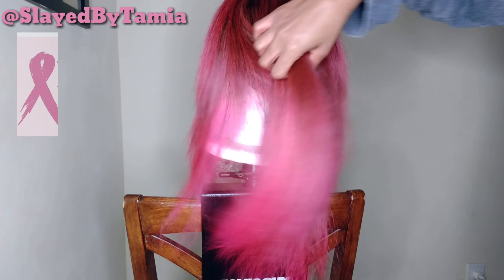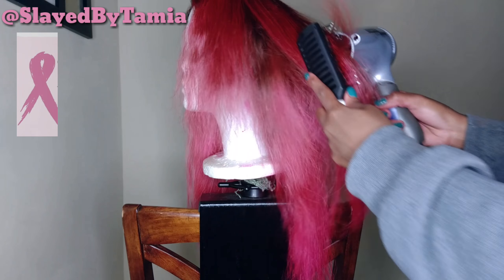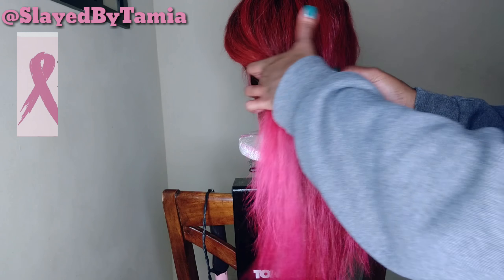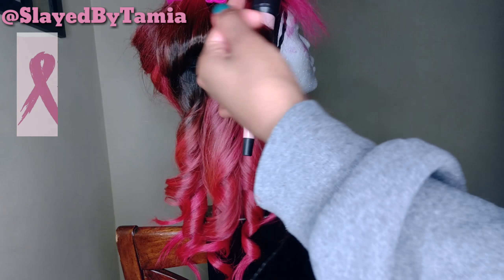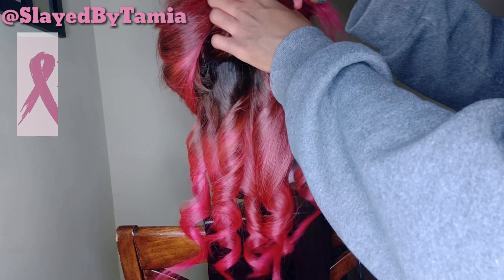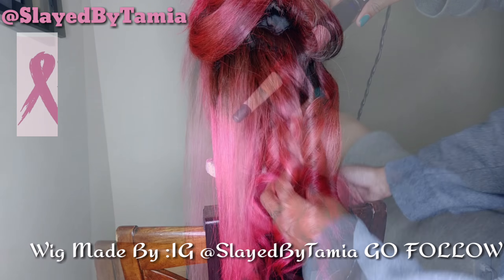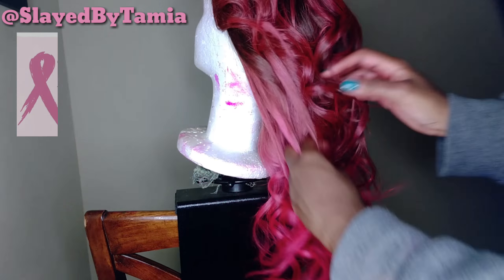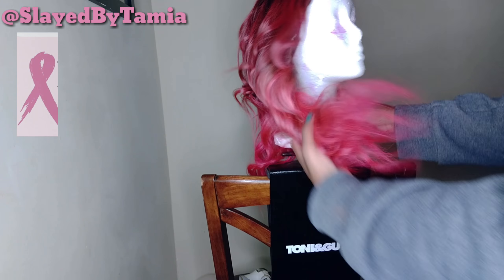PINK HAIR TUTORIAL | STYLING